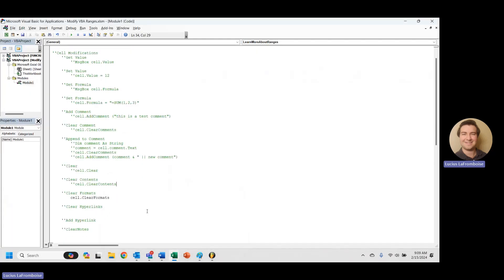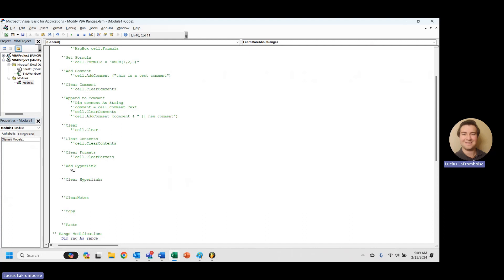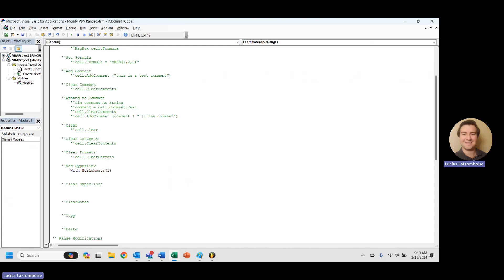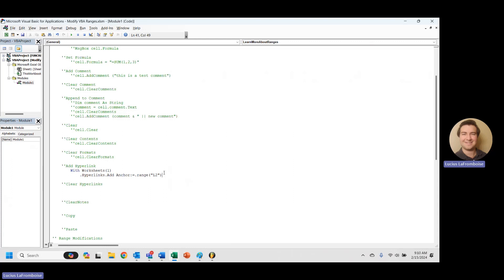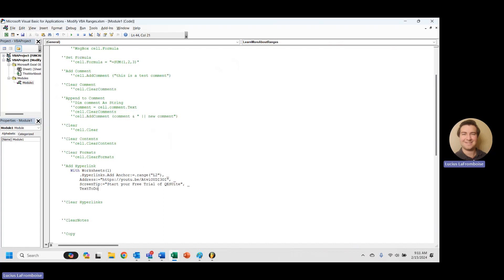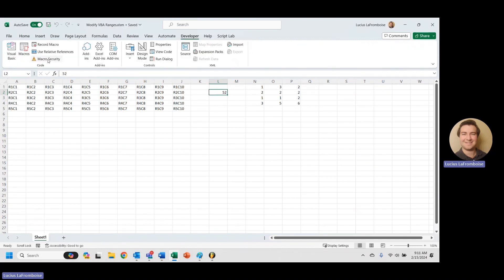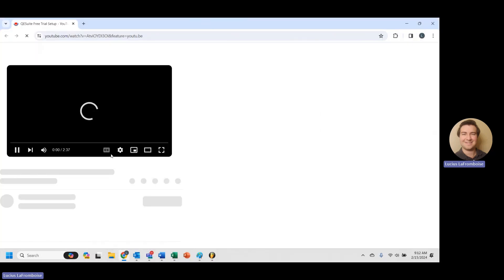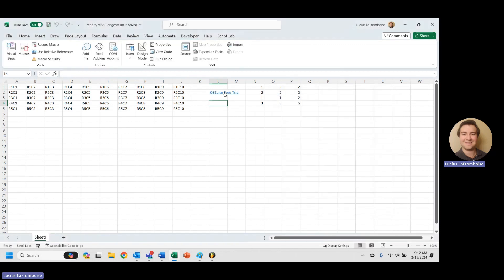Add Hyperlink To Cell - Excel VBA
Ranges are an incredibly useful feature of Excel VBA that allow you to interact with the cells inside of the workbook. This video was taken from the longer complete guide video

For other sections extracted from the full video and more resources on the  Range(Object) please see the Range(Object) - Excel VBA playlist here: